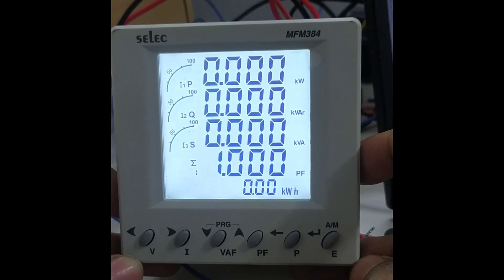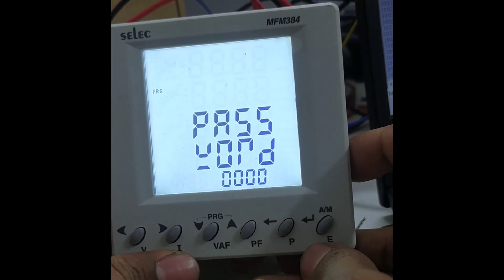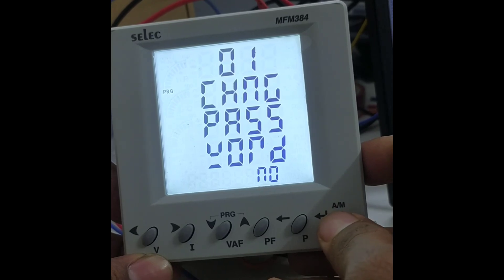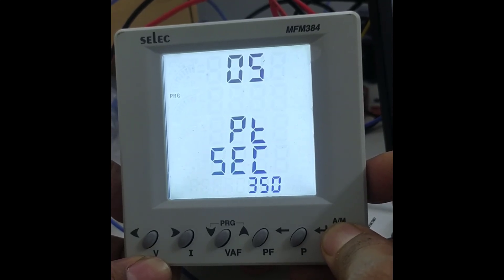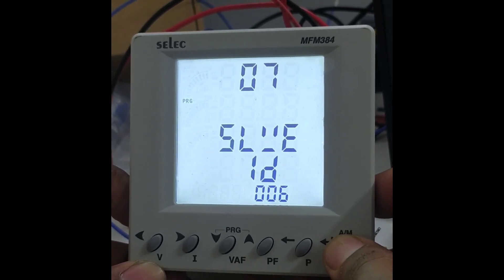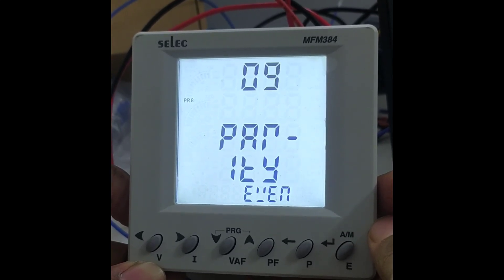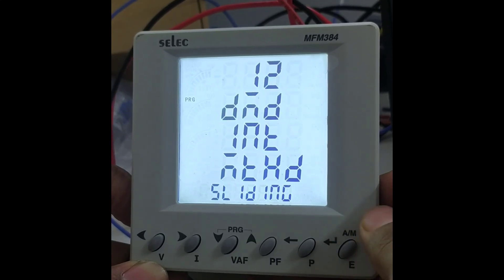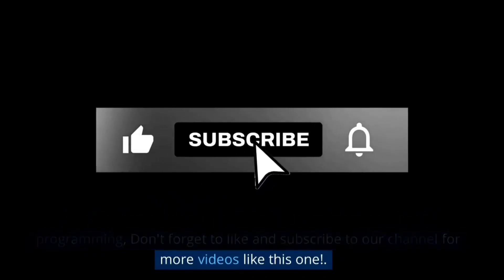SELEC MFM 384 | SELEC MFM 384 SETTING | ID, BAUD RATE, PARITY SETTING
In this video, I will provide you with information about the multi-function meter .
The model I am referring to is the selec MFM384, and I will give you details about its parameter settings FOR COMMUNICATION WITH PLC.
This should give you a basic understanding of the display.

PLC Learning

 • PLC FOR BEGINNERS..

 • PROFACE HMI..